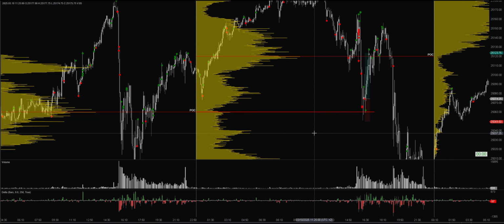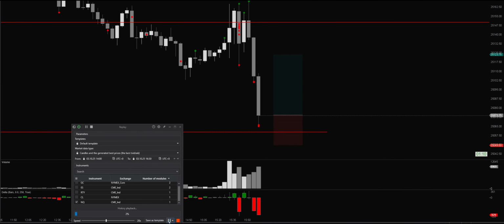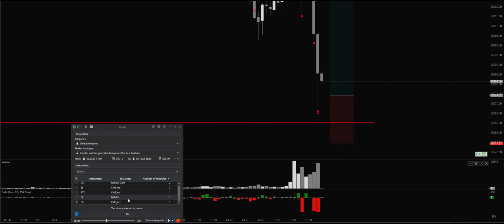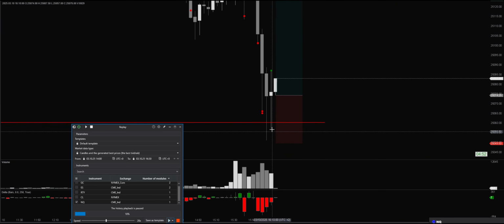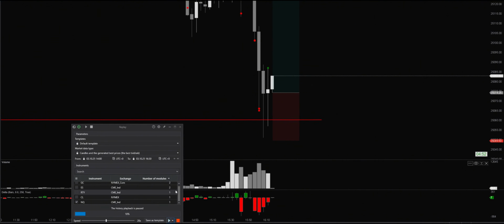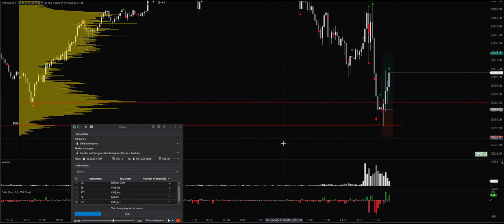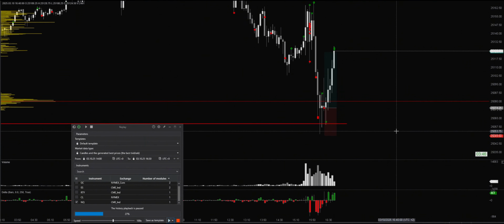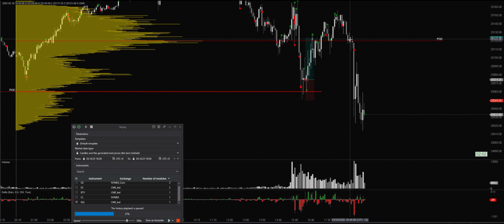Trade Breakdown | IMB Footprint Strategy: 3 October 2025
Here's a breakdown of a trade from this last friday on Nasdaq!